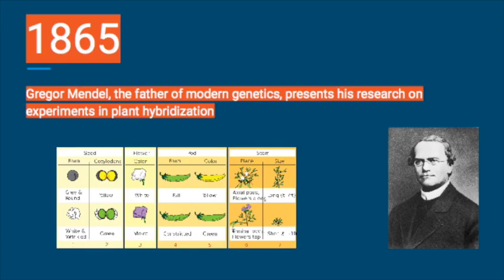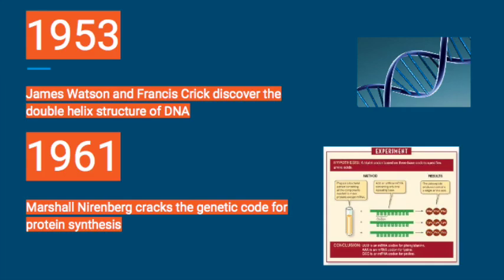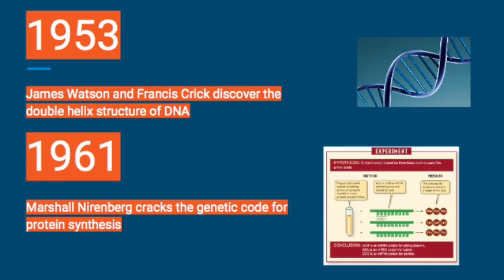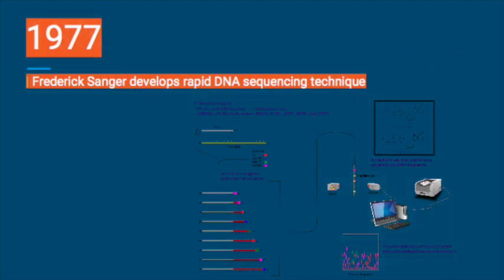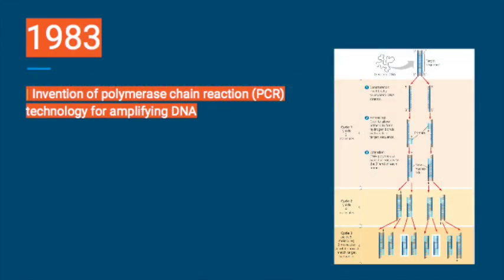Evolution of DNA